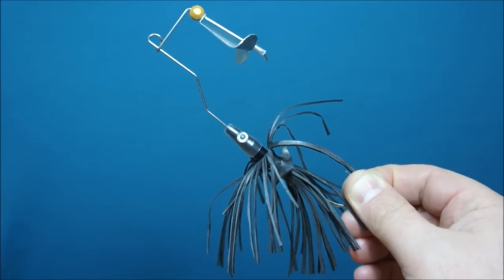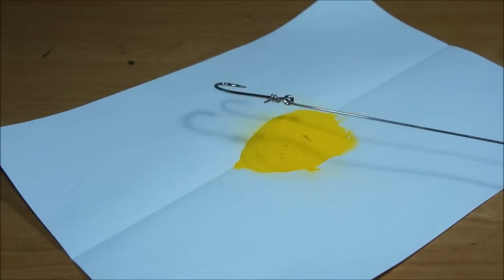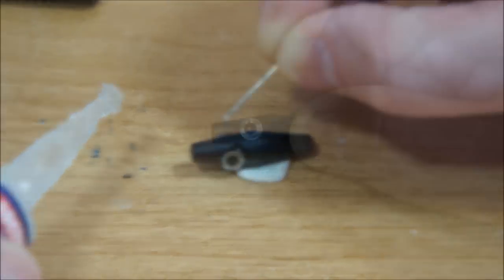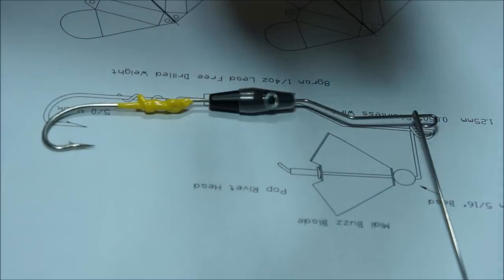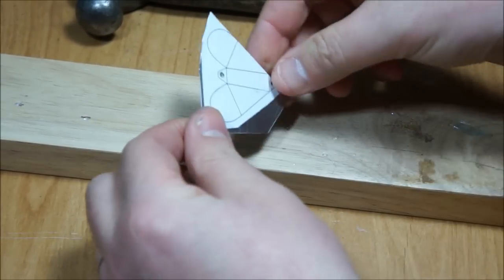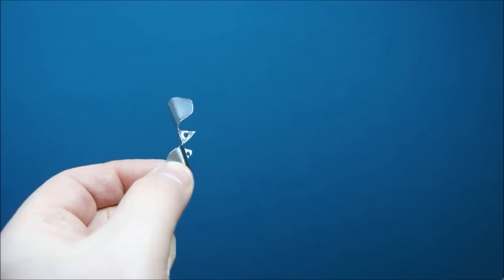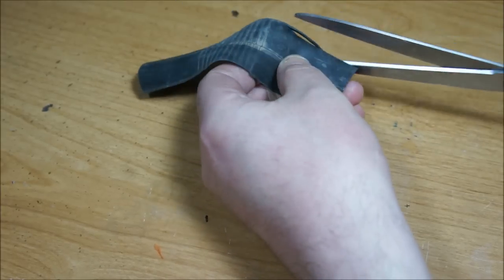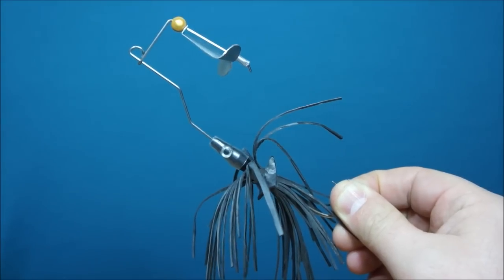How To Make A Buzzbait fishing lure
Making a buzzbait from raw materials

Link to PDF Drawing,  materials and tools list and blog

Link directly to drawing and tools and materials list